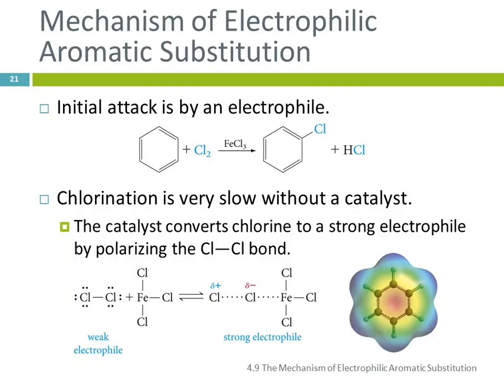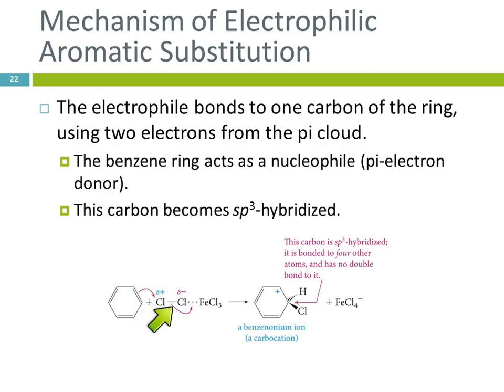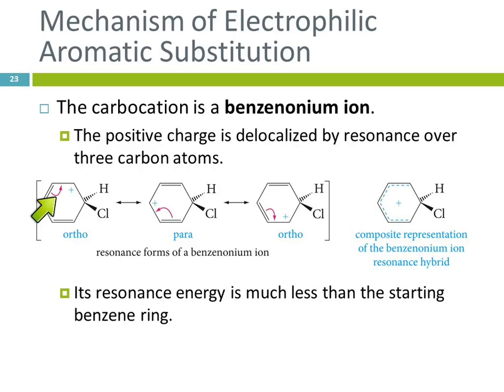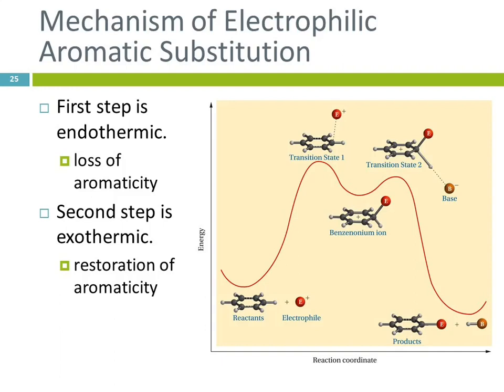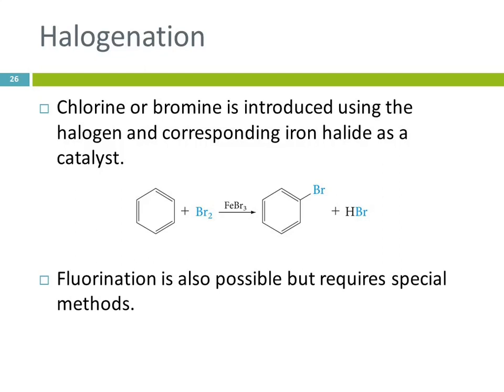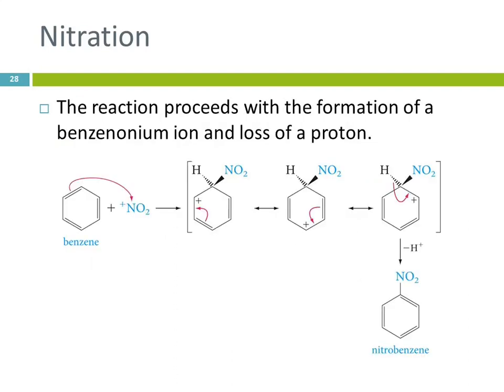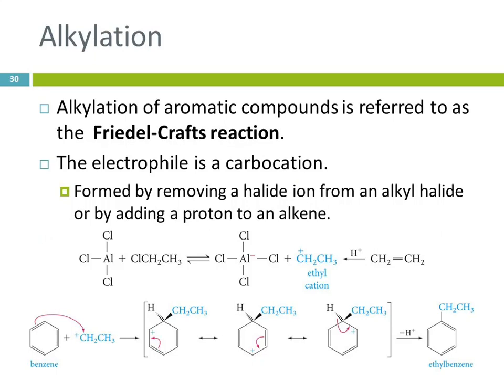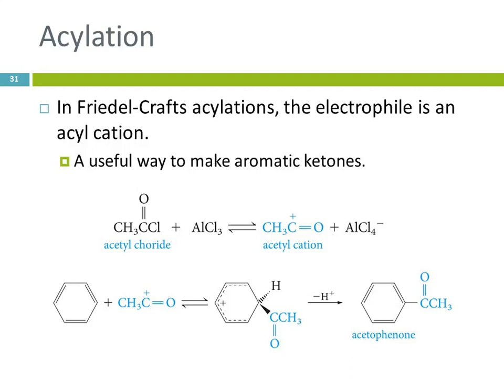8A 4.9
9/16/14 lecture at FCC